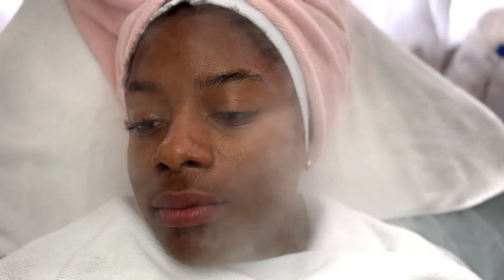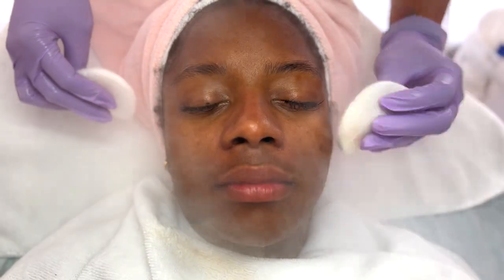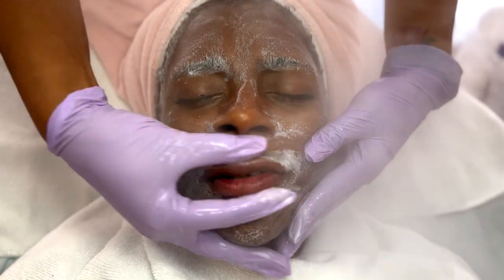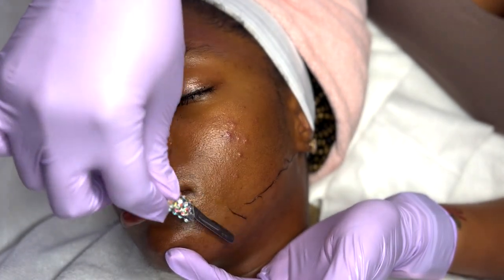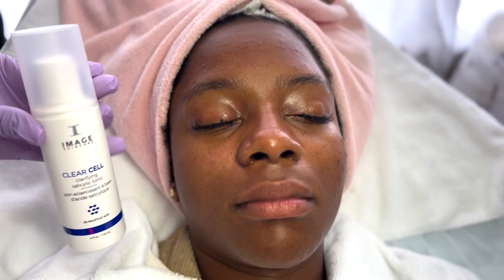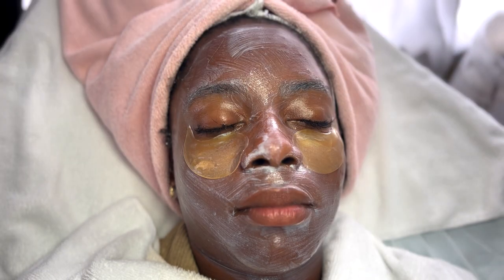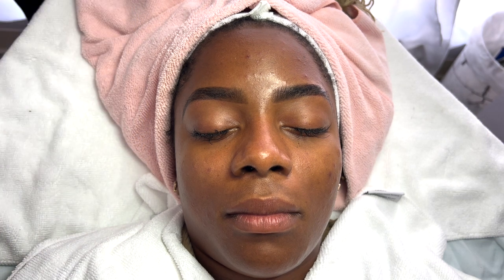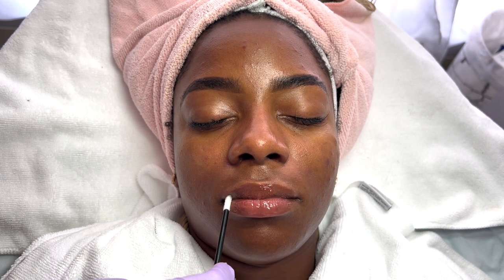Dermaplaning Facial & Eyebrow Tint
**New a career coach? Hire me ! More info on website**

*LOCATION*
2001 N Federal Hwy Suite 208 Studio 102
Boutique IG : @LiasBeautyBoutique